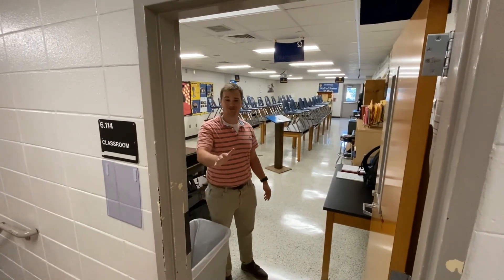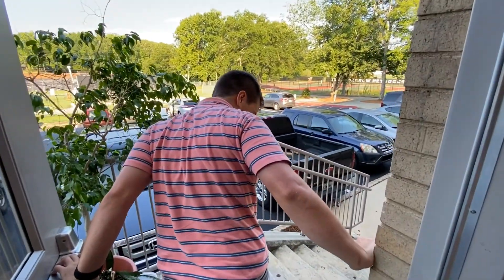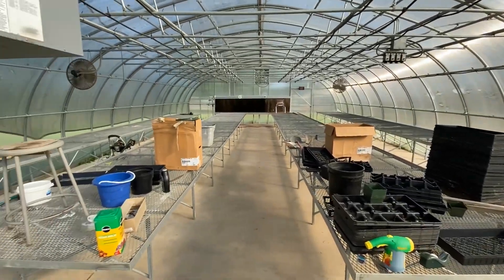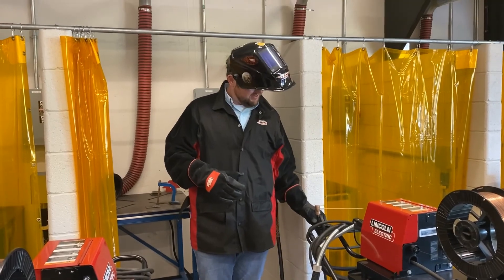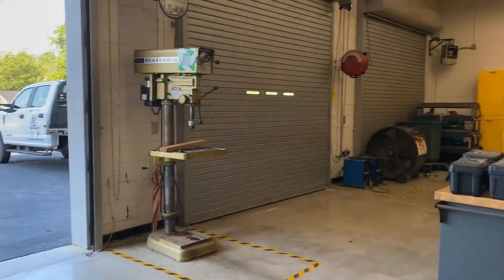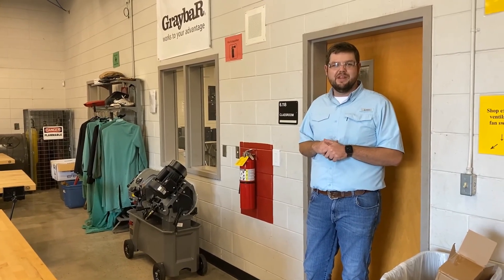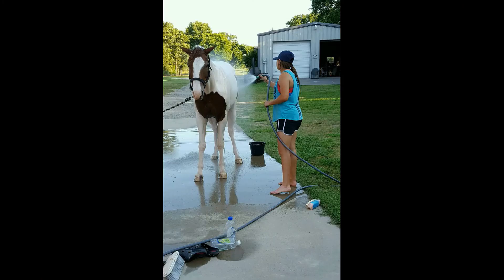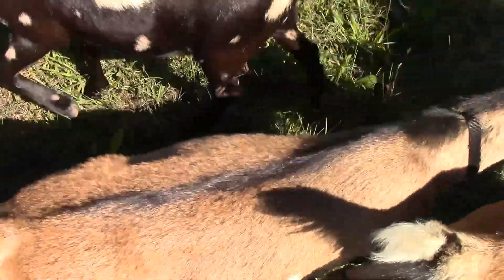WBHS FFA - 20-21 Barrow County Middle School Orientation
Orientation video for middle schoolers in Barrow county to teach them about the agriculture program at Winder-Barrow High School. Go Ag Doggs!